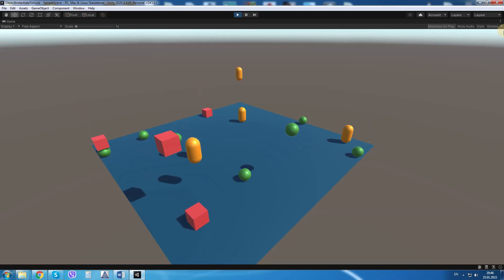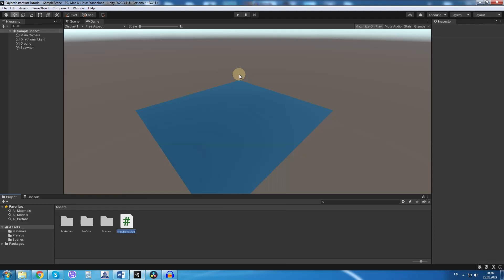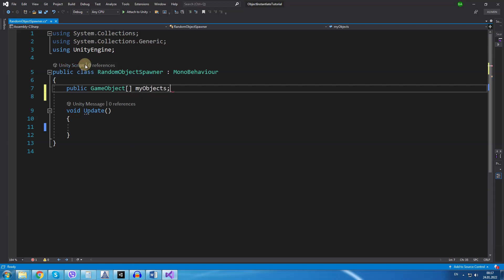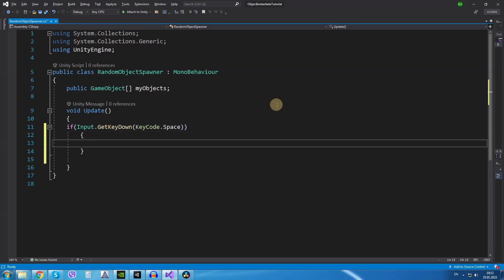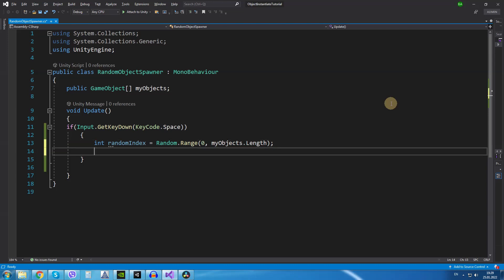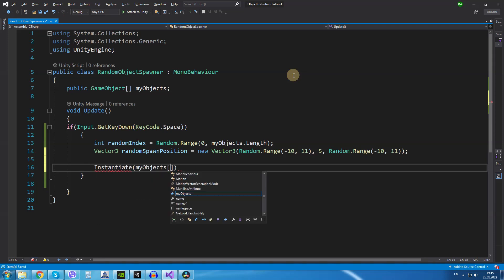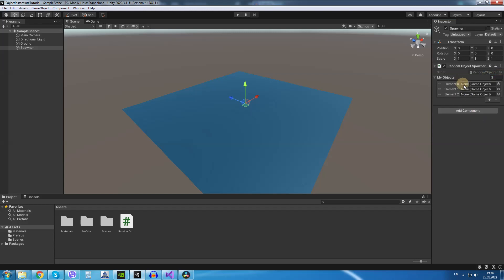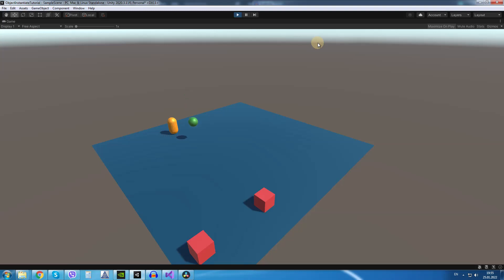How to Spawn Random Objects in Unity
In this video of the Spawning Series we will learn How to Spawn Random Objects in Unity. We will use an array to store three GameObjects and in play mode we will pick a Random Object to be Spawned by pressing the Space key. Now please note that I use the Space key to Spawn Random Objects for demonstration purposes. Cheers!

CODE USED IN THE VIDEO:

using System.Collections;
using System.Collections.Generic;
using UnityEngine;

    public GameObject[] myObjects;

    void Update()
        if (Input.GetKeyDown(KeyCode.Space))
            int randomIndex = Random.Range(0, myObjects.Length);
            Vector3 randomSpawnPosition = new Vector3(Random.Range(-10, 11), 5, Random.Range(-10, 11));